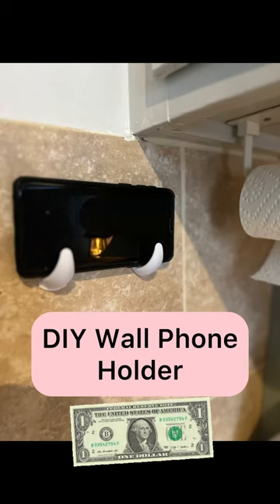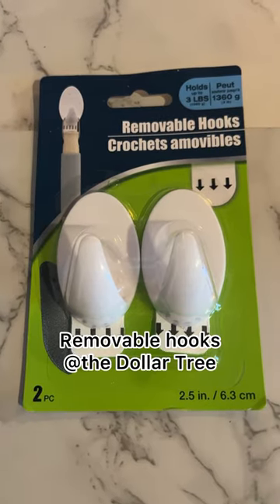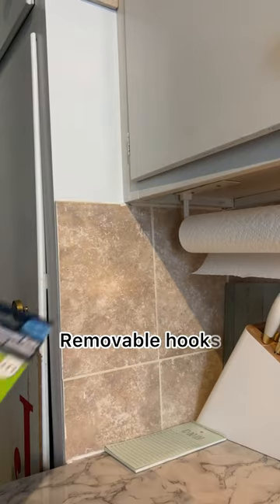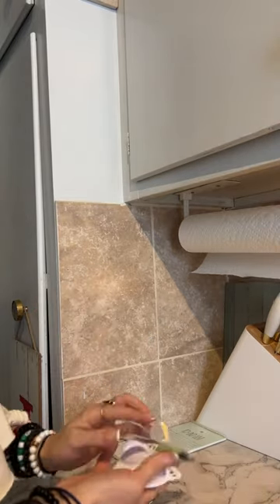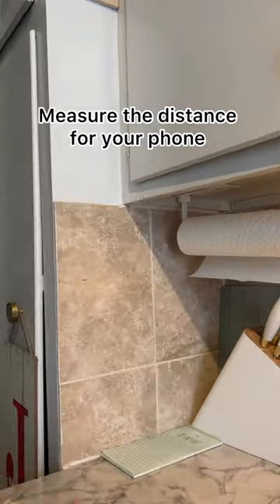DIY Wall Phone Holder 📱diy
How to make a wall iphone holder for a dollar.

👉Stop by your local dollar tree and pick up a 2 pack of these removal hooks

👉Then simply measure out the distance for your phone, and mount the hooks to the wall.

💕Enjoy watching your favorite shows while you are cooking

✅Follow for more  home hacks on a budget